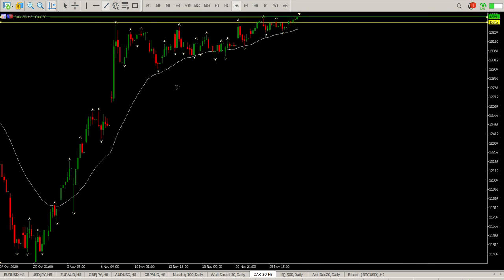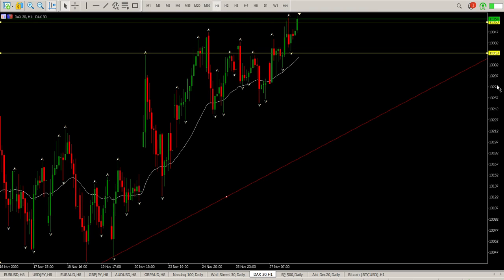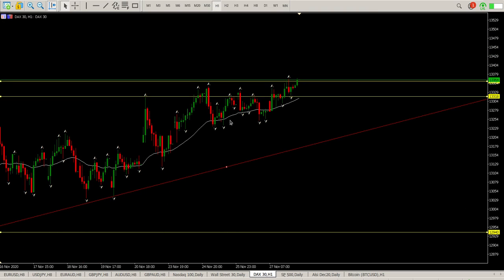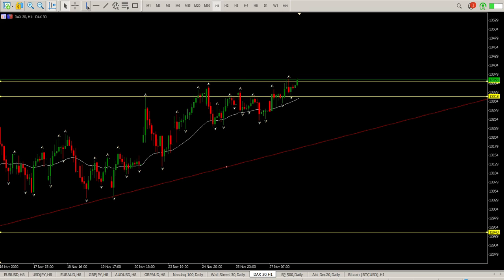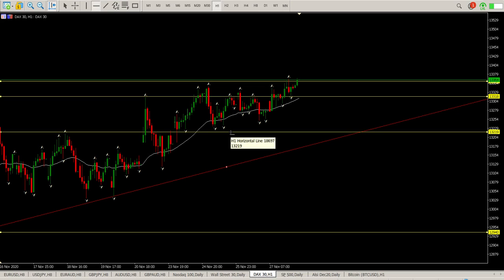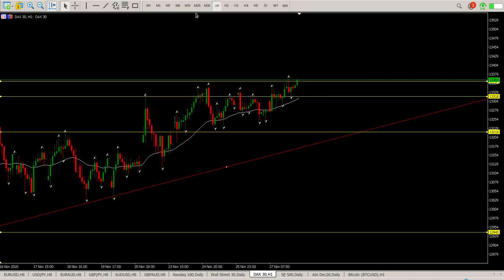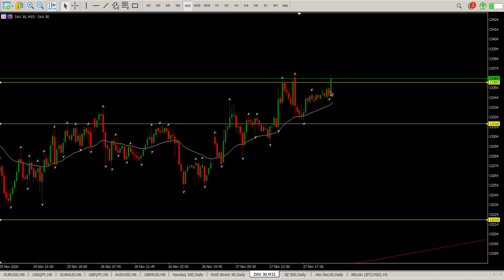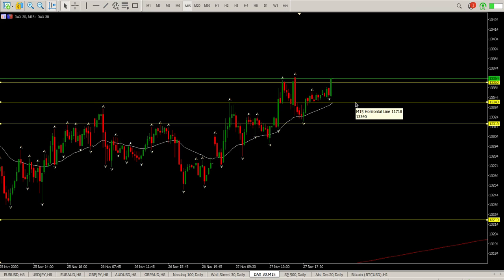DAX Today 30 November 2020 Technical Analysis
Technical analysis, daily trend trading strategy for day trade setups for DAX Today 30 November 2020